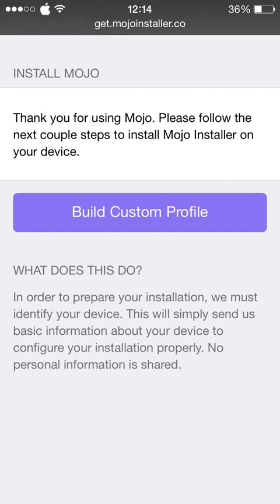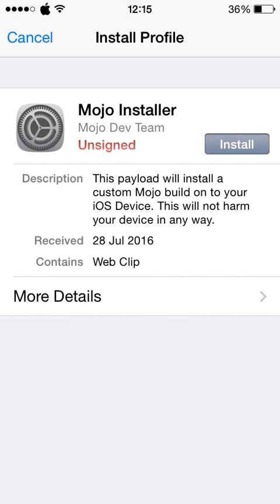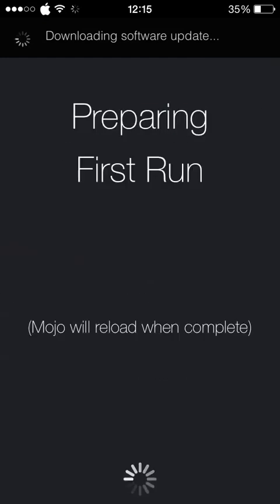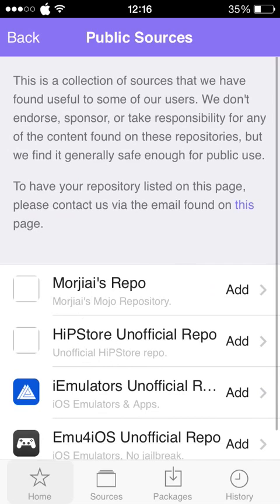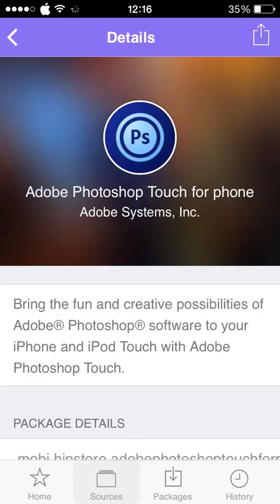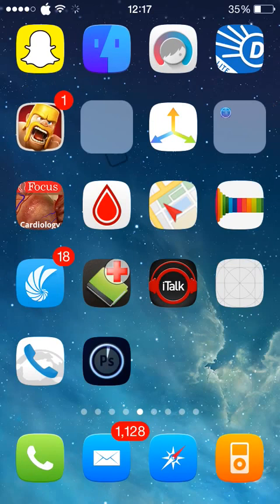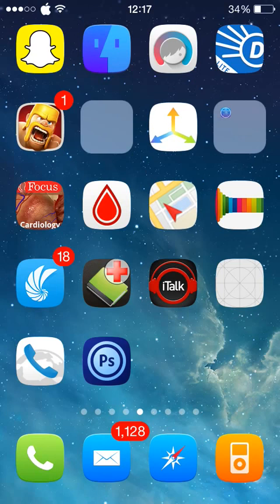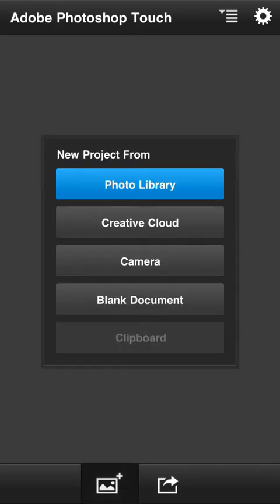How To Get Photoshop Touch For FREE On IOS!!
This is an easy way to get PS for free without Jailbreak